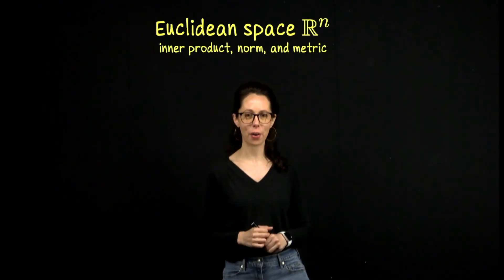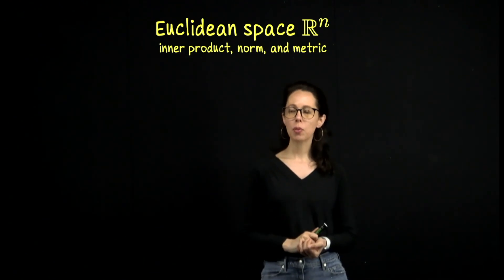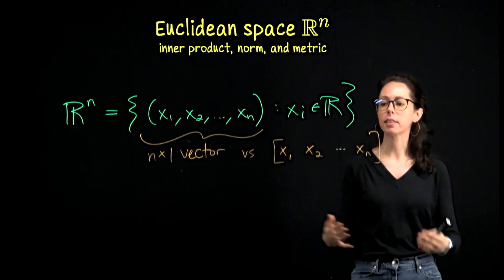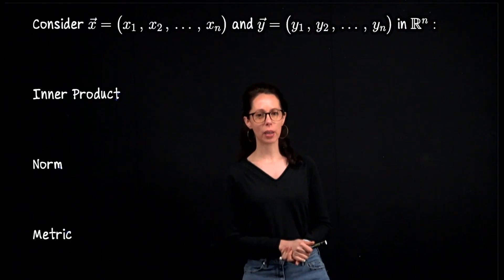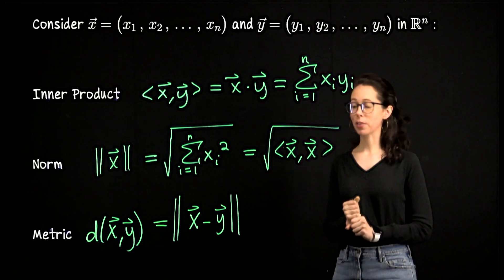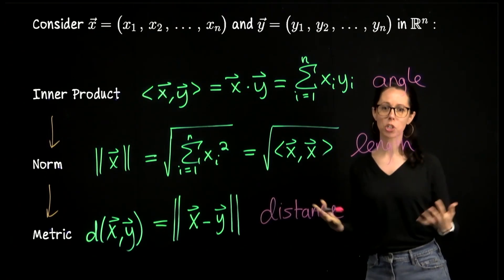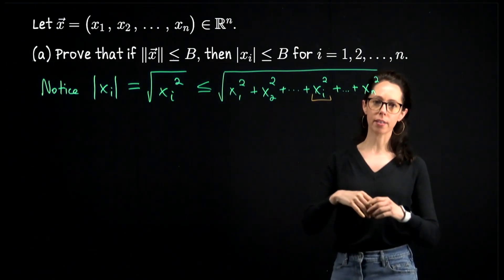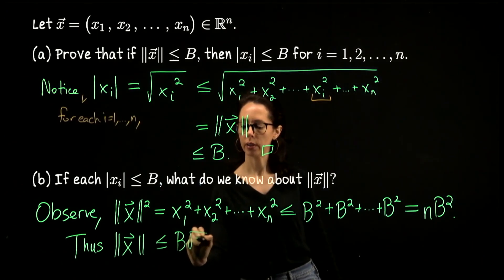Introduction to inner product, norm, and metric on Rn, Real Analysis II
In this video, we introduce second-semester real analysis (aka Advanced Calculus II) and start our exploration of the spaces we will study throughout the course. In this video, we start with Euclidean spaces R^n (such as the real line R, the plane R^2, and three-dimensional space R^3).

(MA 426 Real Analysis II, Lecture 1)

We cover key concepts including vector spaces, inner products, norms, and metrics, explaining each in the context of Euclidean space. We illustrate how these concepts relate to geometric ideas like distance, length, and angle. Additionally, we provide a brief overview of vector notation and operations, emphasizing the importance of understanding vectors as both points and directions in space.

Lastly we work through a couple of exercises on norms, proving statements about vector size and coordinate bounds. We can now use these bounds whenever we need them in the course.